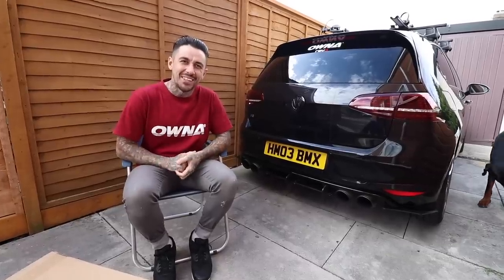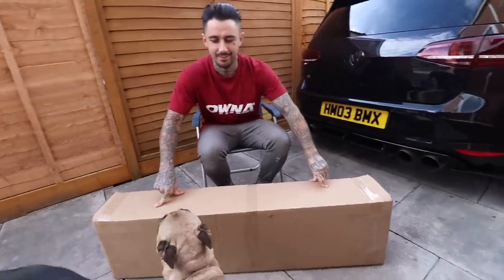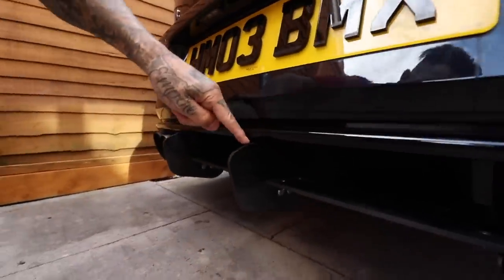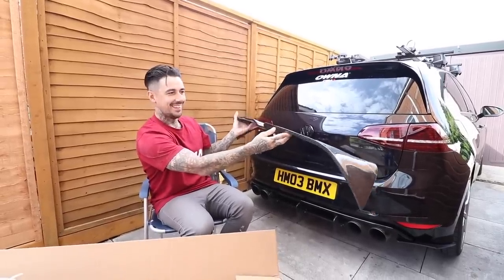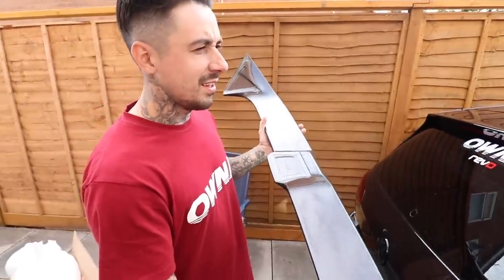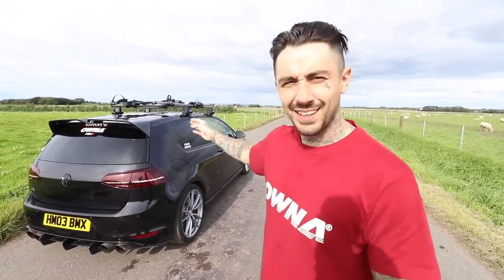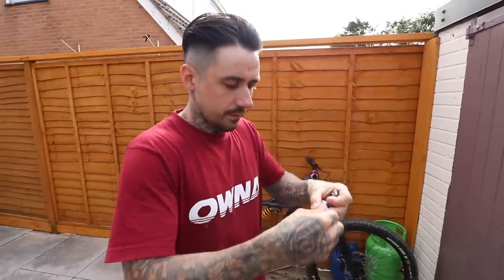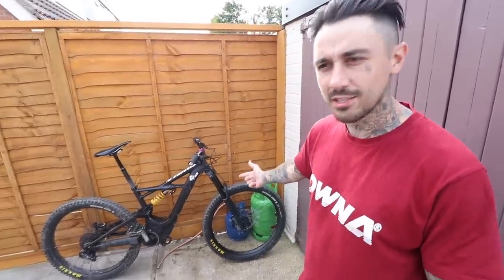VW MK7 R CARBON MODS!!!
CARBON UPGRADES ON THE VW MK7 R!! REAR CARBON SPOILER UNBOXING AND INSTALLATION!! MY VOLKSWAGEN GOLF STAGE 2 REVO TUNED R IS AMAZING! ITS GOT 19 " ALLOY WHEELS AND FULL STAINLESS STRAIGHT THROUGH SYSTEM!! INTAKE IS CARBON WITH OPEN CONE FILTER ON THE FRONT! NEXT MODS ARE GOING TO HAVE TO BE PAINTING WHEELS ON THE BEAST!!!

THANKS HARRY MAIN!!
OWNA - OWNAOFFICIAL.COM